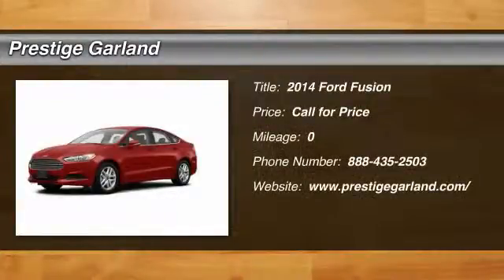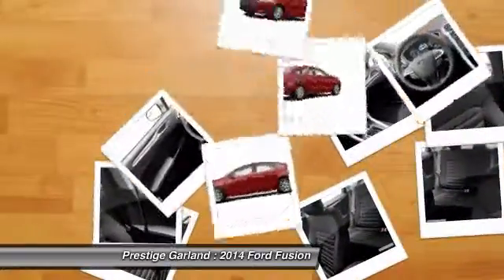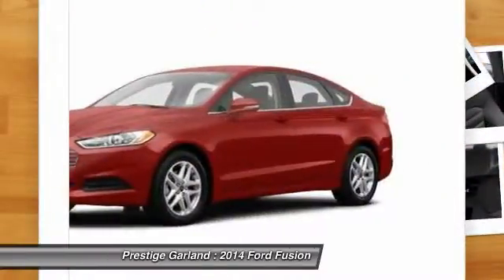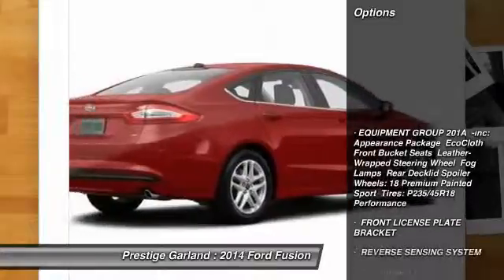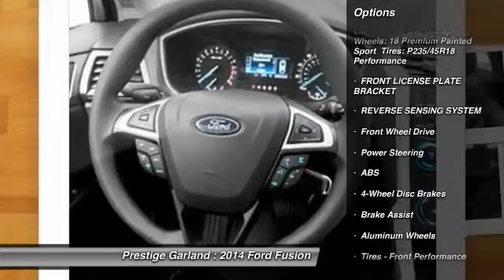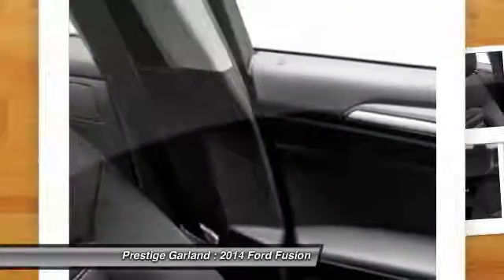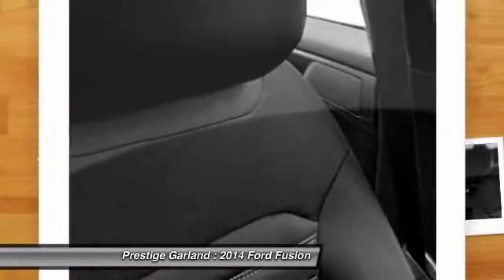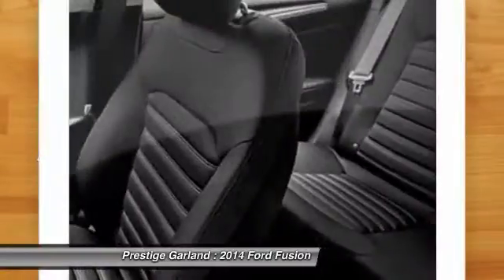2014 Ford Fusion Garland TX E1192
2014 Ford Fusion SE

Prestige Garland
3601 S. Shiloh Road

Don't miss this 2014 Ford Fusion. It's equipped with Automatic transmission and features a Ruby Red Metallic Tinted Clearcoat exterior. With  miles, You'll want to take this car home. Make a great choice today.